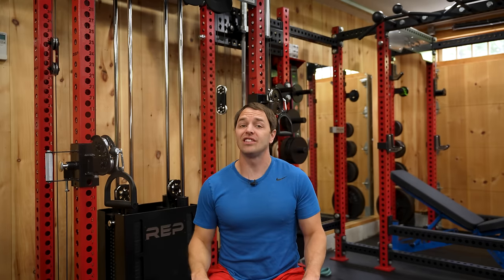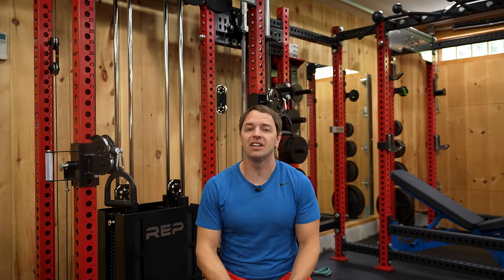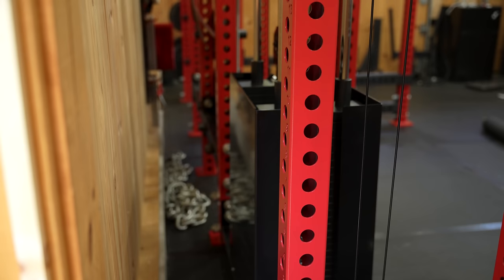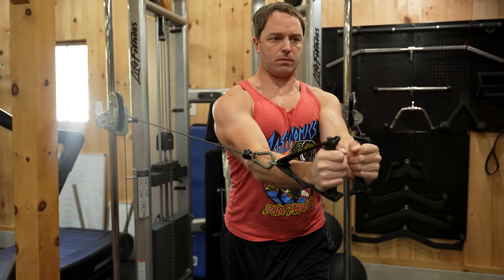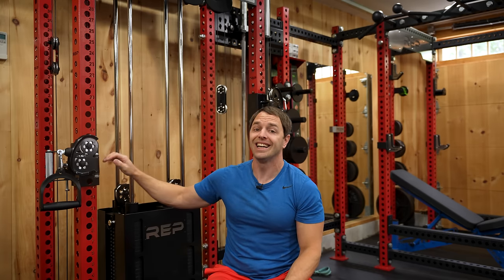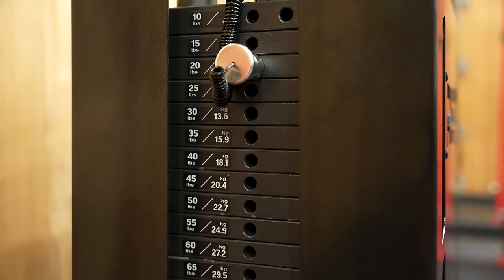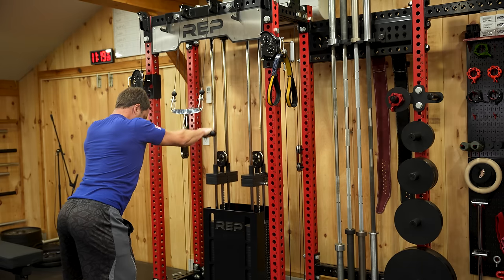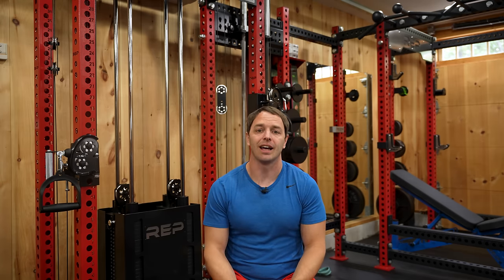Selling My Most Expensive Piece Of Equipment For This, Rep Ares Review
The Ares is Rep's most ambitious piece yet but how well does it deliver on it's huge promises?

Let's see how well Rep Fitness integrates a functional trainer, low row, and lat pulldown into your power rack with the Ares. I told Wynie if it delivers that I'd sell my most expensive piece of equipment for the Rep Fitness Ares Cable Attachment...

0:00 Rep Fitness Ares Cable Attachment
3:12 Rep Ares Assembly
4:43 The Ares as a Functional Trainer
8:20 How is the Lat Pulldown?
11:54 What the Ares Can't Do
14:26 Rep Ares Low Row Functionality
15:27 Ares Builds and Configurations